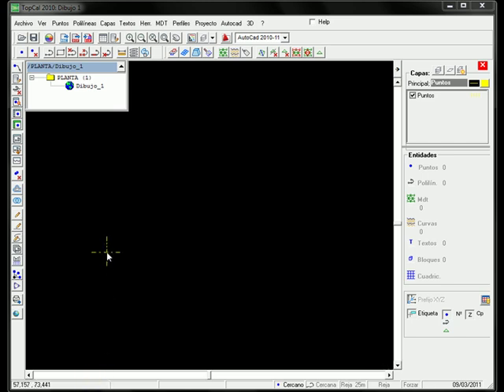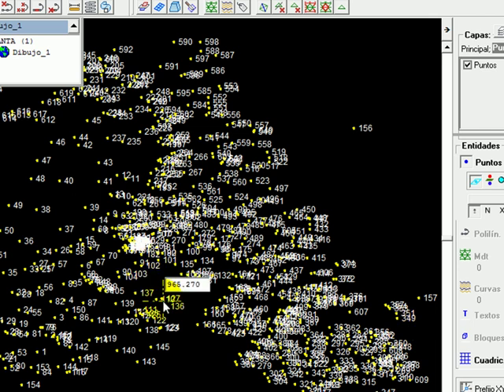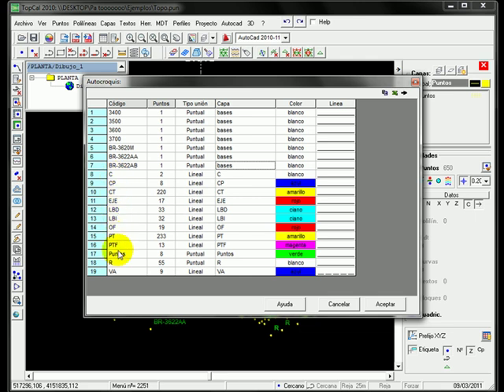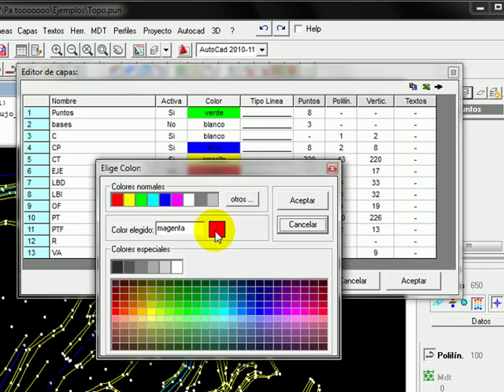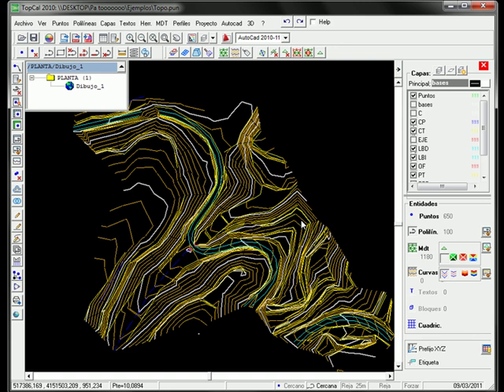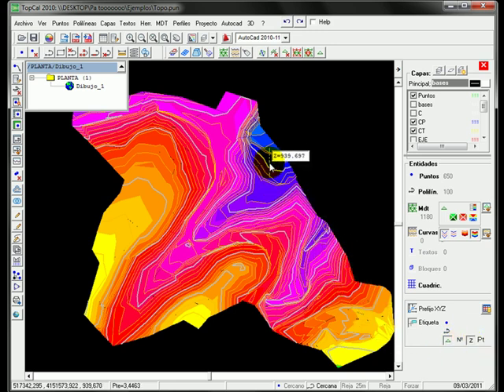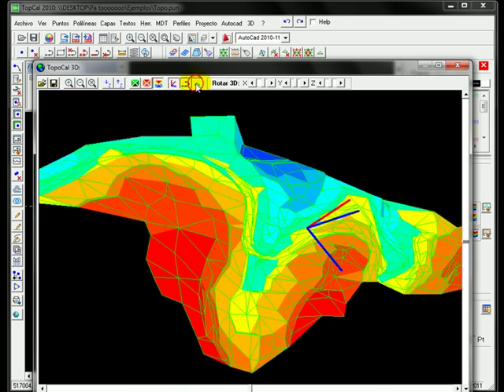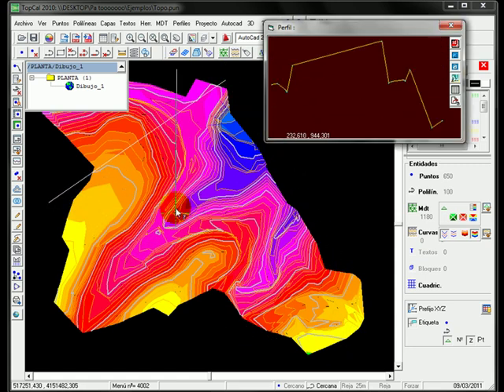TopoCal: Tutorial 01 ENG - From field data to 3D vision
1º - Reading an Ascii file
2º - Calculation of Autocroquis
3º - Calculation of DMT
4º - 3D Vision
5º - Quick Profiles